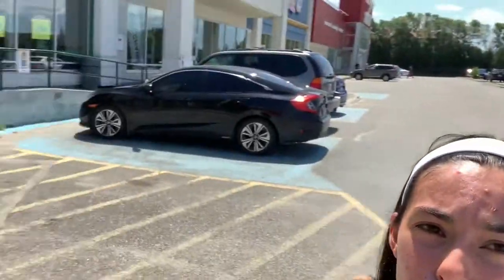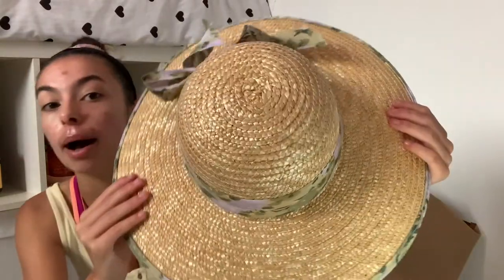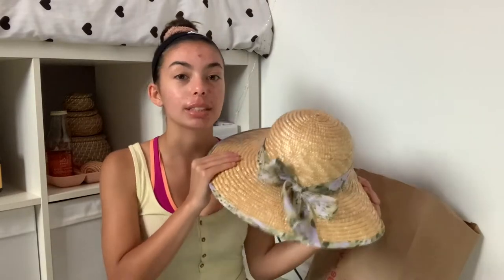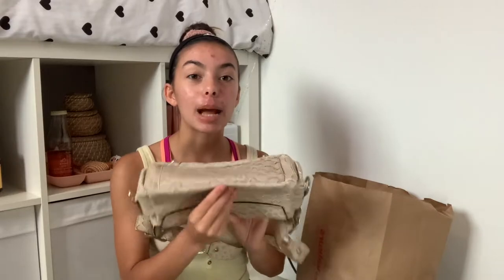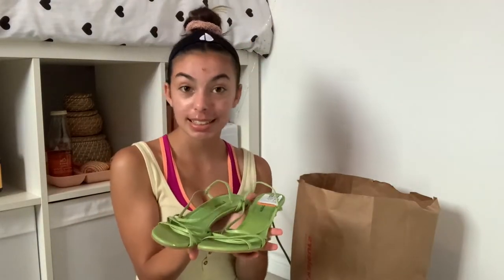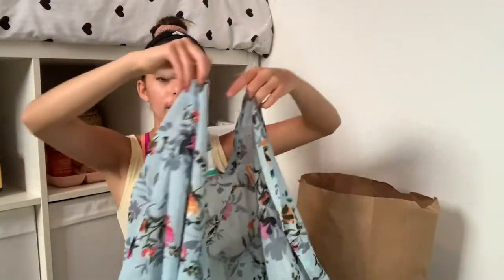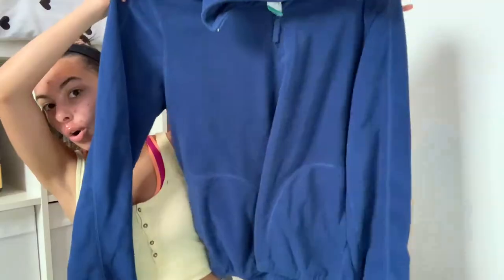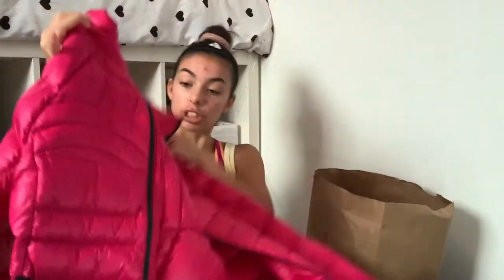THRIFT WITH ME.....on vacation | vacation vlog #2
Heyyy loves! The thrift haul is included in this video. More videos will be coming will be coming soon!

A Bit About Me:
Age: 14 years old
Hobbies: Competitive dancer and love making YT vids!
Camera: I use my phone sometimes(i phone XR) but I also use the Canon Power Shot SX500 IS
Editing soft wear: Imovie, Phonto and Canva